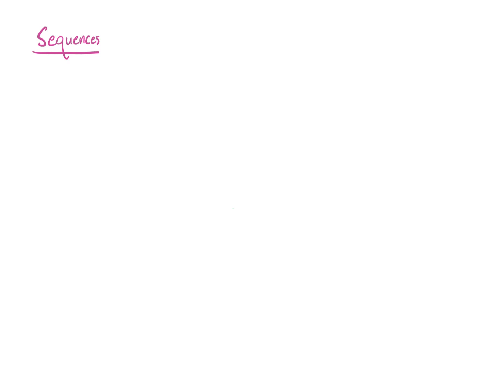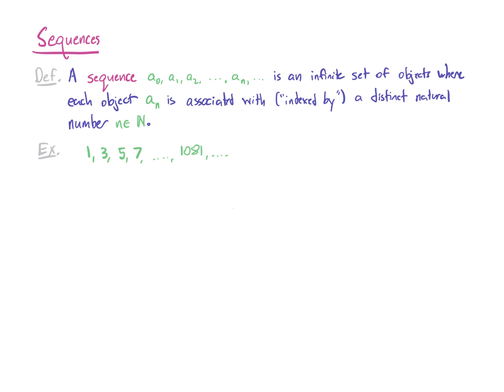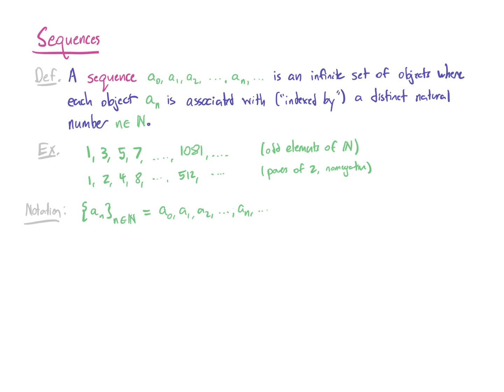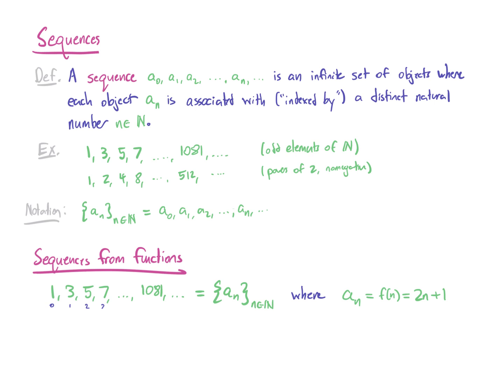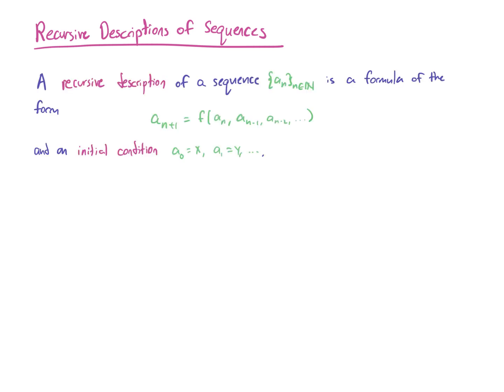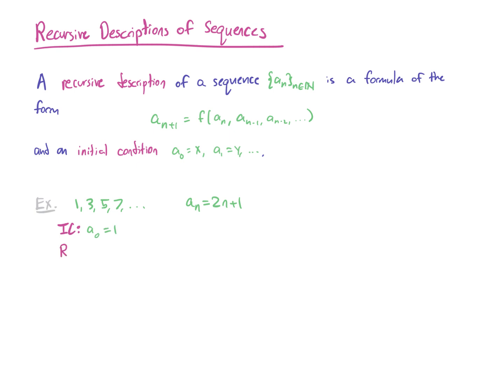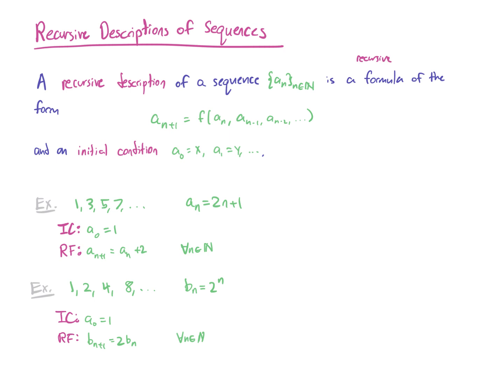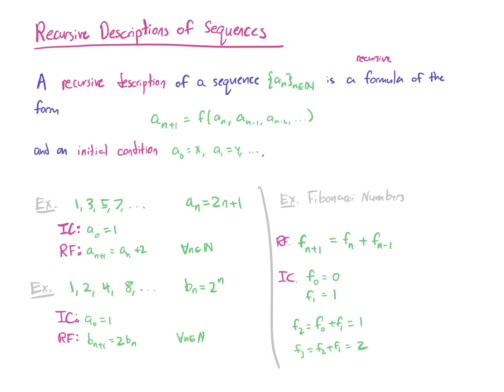Sequences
00:00 Definitions, describing sequences with functions
05:21 Describing sequences with recursive definitions